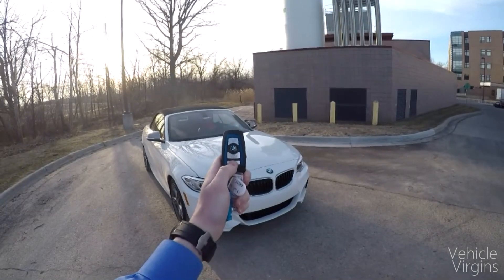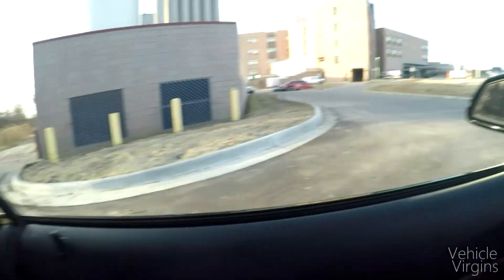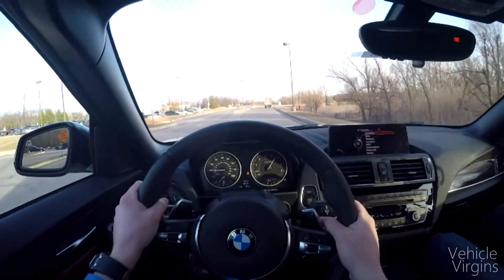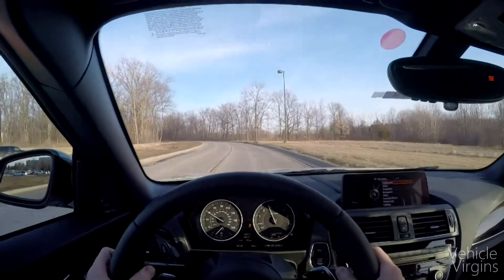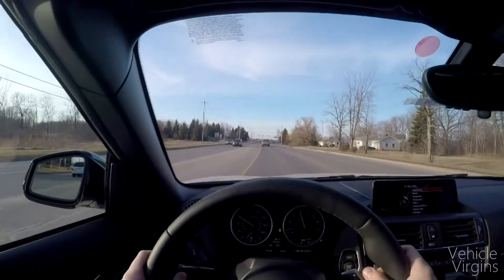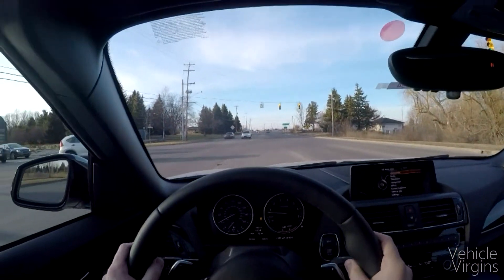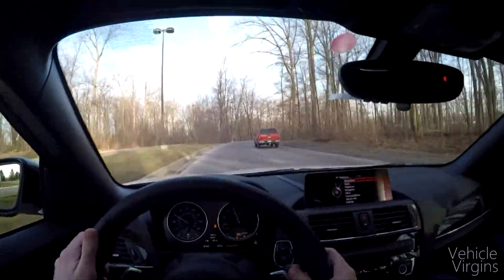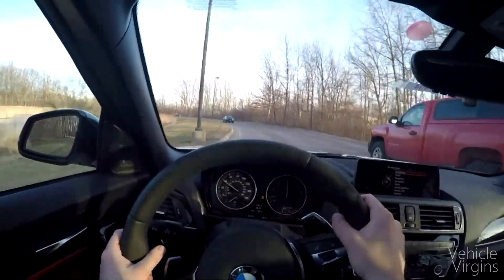What It's Like to Drive the BMW M235i!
Check out the BMW M235i! One of the most fun cars that BMW makes right now, definitely has us extremely excited for the upcoming M2!
Special thanks to Mike Sheaffer at Grand Blanc Motorcars